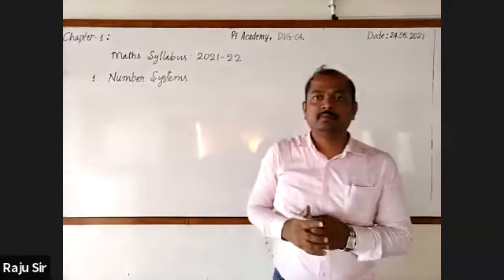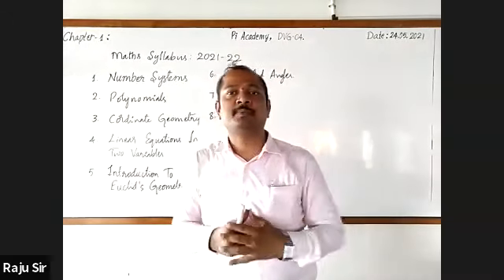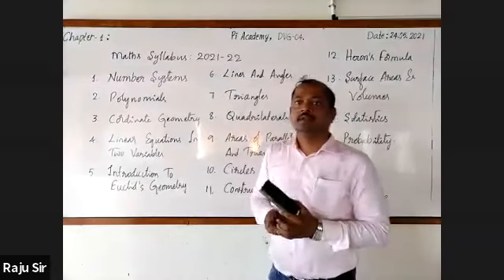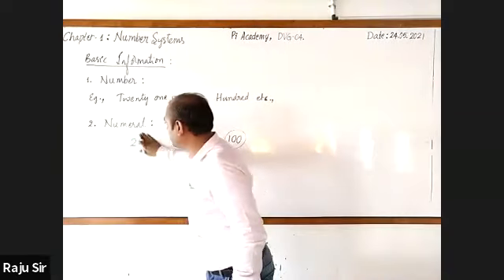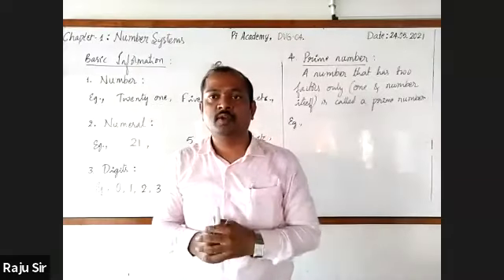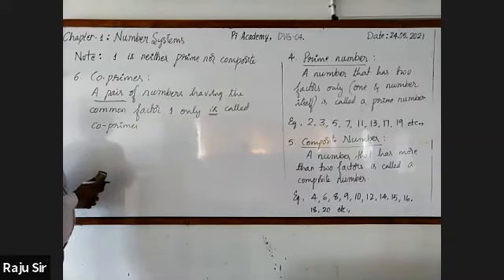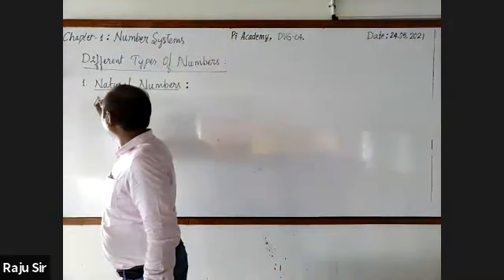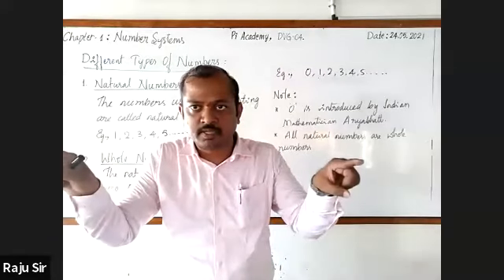Number Systems (Period - 01) Class 9 CBSE Mathematics